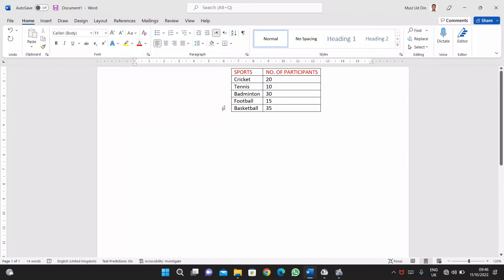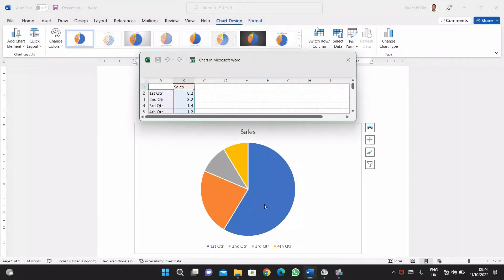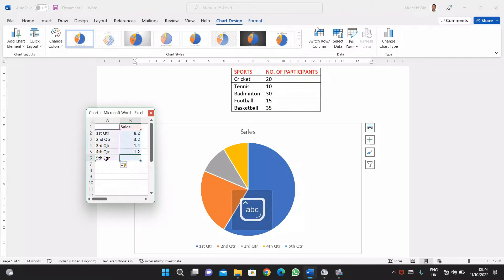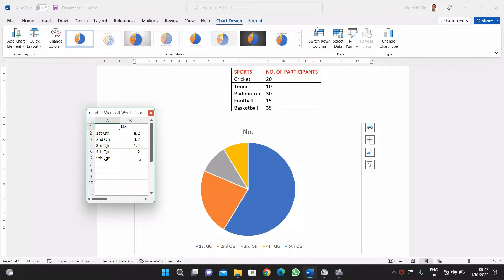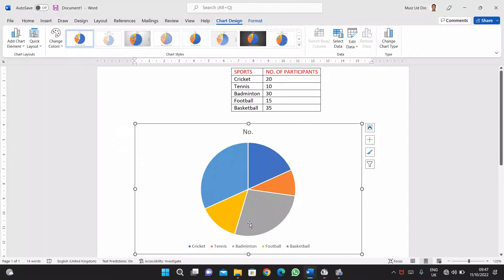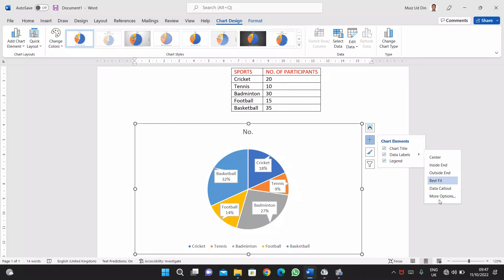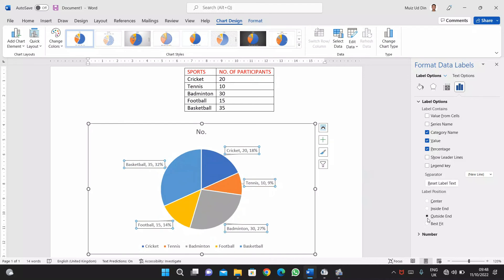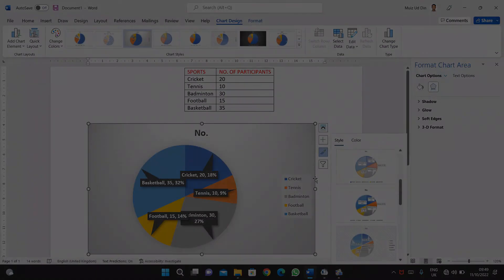How to Insert Pie Chart in Ms Word | Windows 11 | Make Bar Chart in MS Word - Teach Me Friend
In this video you'll learn an easiest way to insert a pie chart in Ms word.